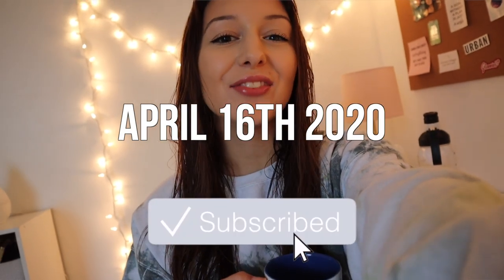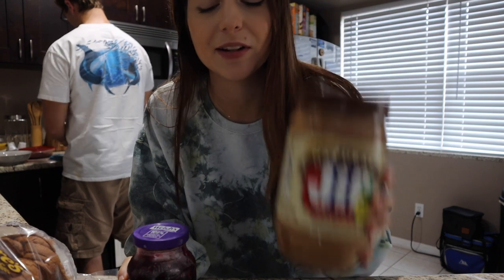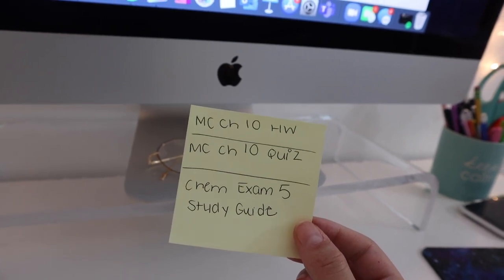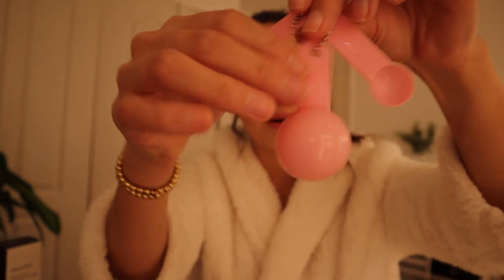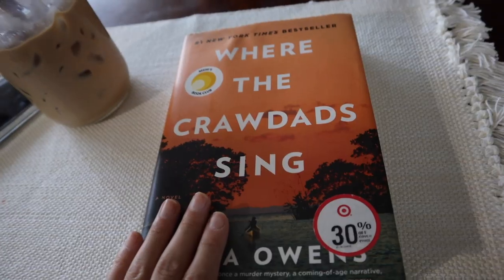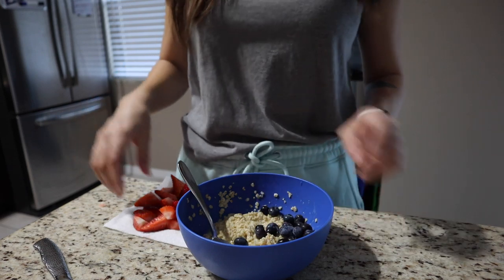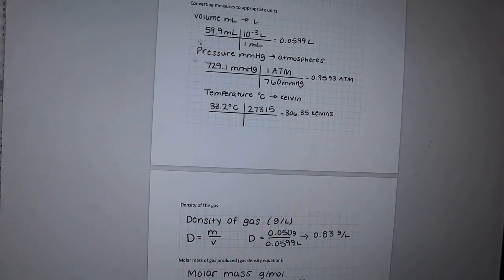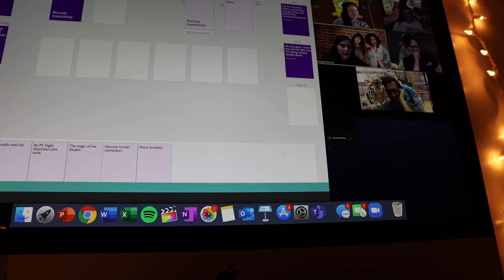VLOG: diy project, peel-off mask, chemistry lab reports, etc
I think this is my longest vlog yet!! I never know whether to combine multiple days for one long vlog or upload more frequently but have shorter vlogs! Either way hope you guys are enjoying this quarantine content lol! XOXO

Amazon Oil Diffuser
Santal Essential Oil
Urban Outfitters Tie Dye Pullover
Grey Slippers
3 Tier Metal Cart
Tan Towels
Acrylic Monitor Stand
Amazon Face Mask Kit
Innis Free Peel Off Clay Mask
Where the Crawdads Sing Book
Teleties Hair Ties

// FAQS //
Camera I use: Canon M6